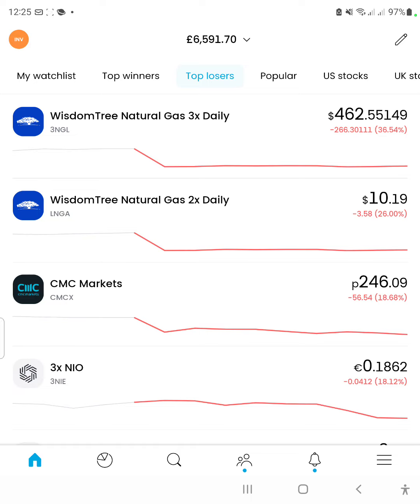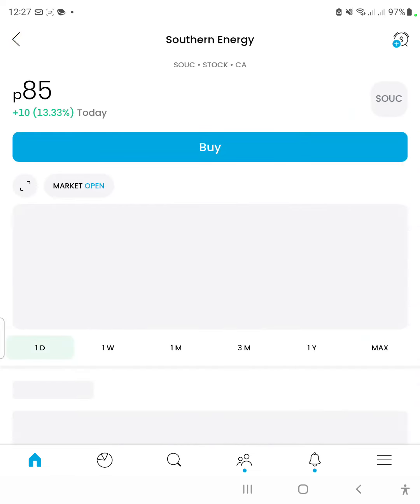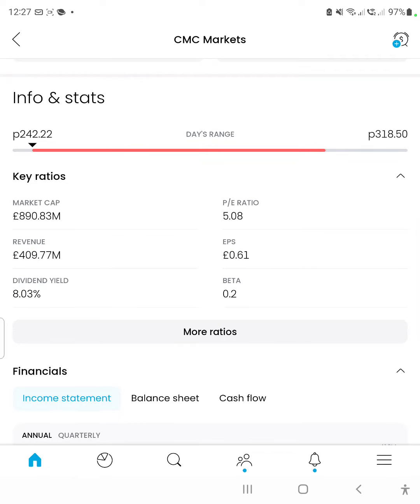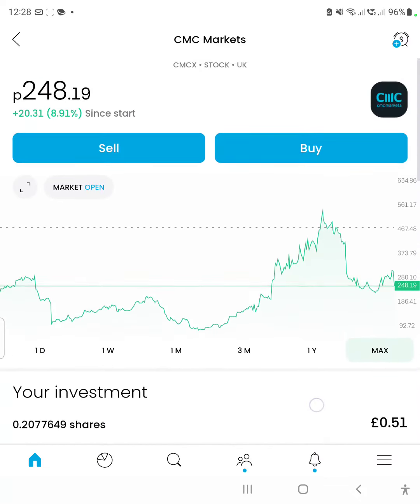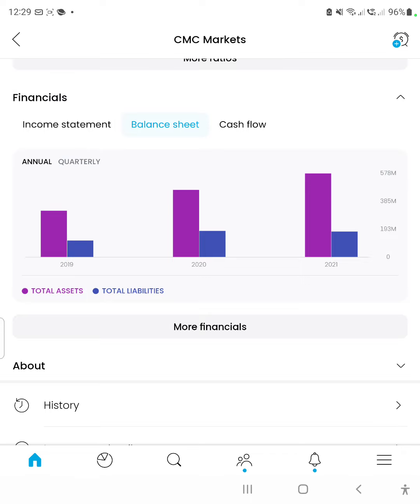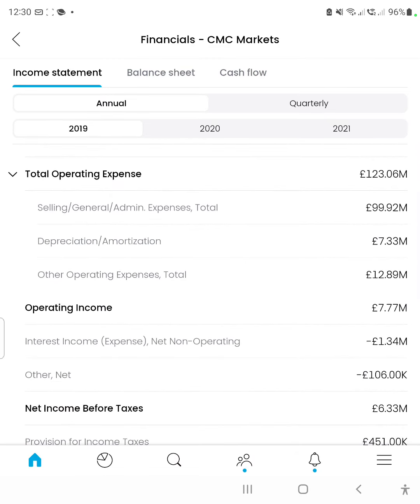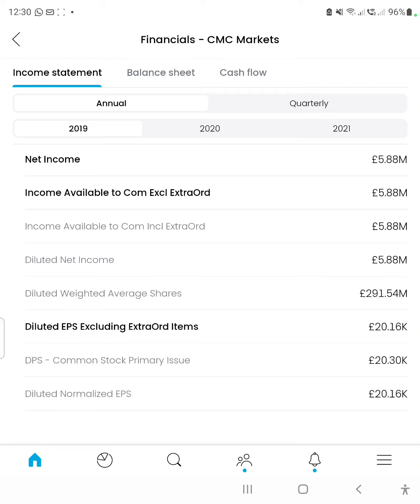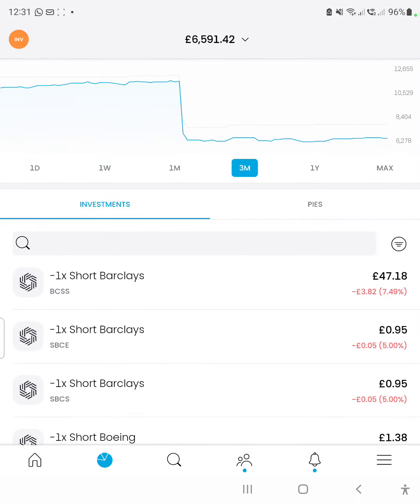Stock Market Analysis - 09.06.22